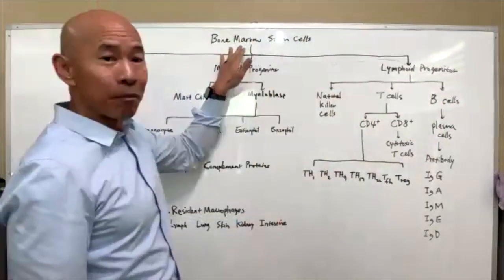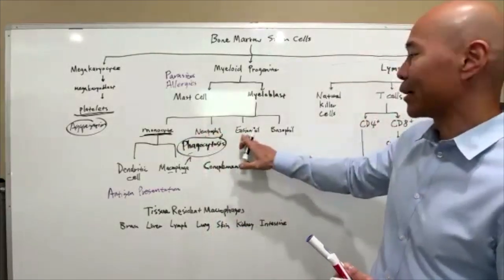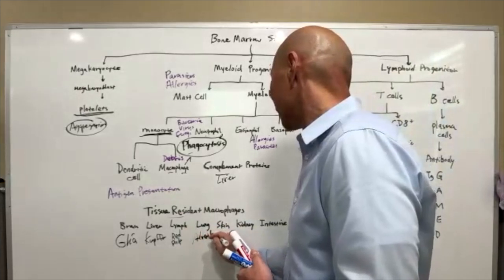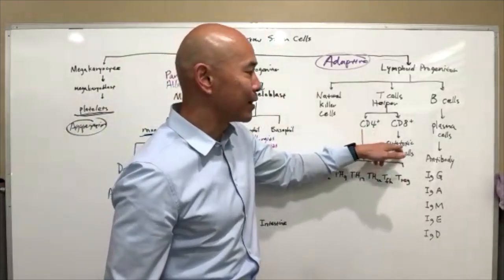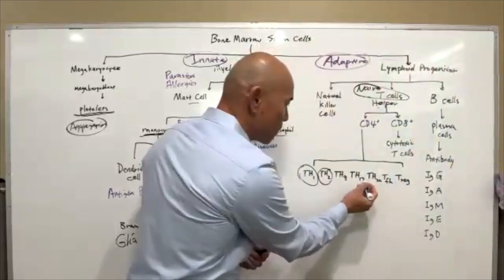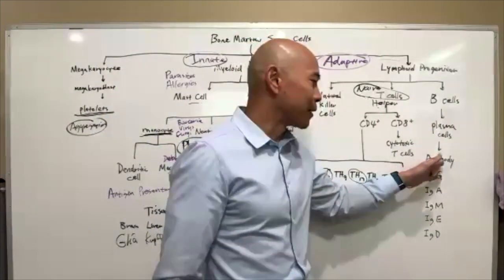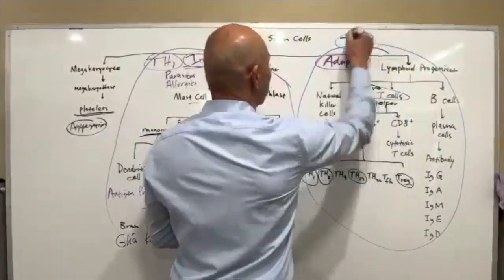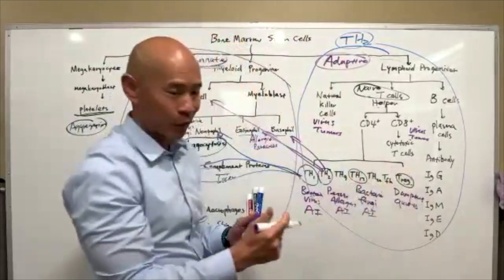Unlocking Immune Secrets: A Comprehensive Guide to Mastering Immunity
Watch this comprehensive guide to understanding immune function! In this video, we delve deep into the intricate workings of the immune system, uncovering its secrets and providing you with valuable insights to boost your health. From exploring the roles of key immune cells to discussing lifestyle factors that impact immunity, this guide has you covered. Watch now and empower yourself with the knowledge to optimize your immune function and enhance your overall well-being.

Check out my online shop for the highest quality functional medicine supplements that I use in my practice

I have made a resource called Full Script available to you to order 1000's of professional grade supplements.  This will fill the gap for any products we don't carry at our online store.